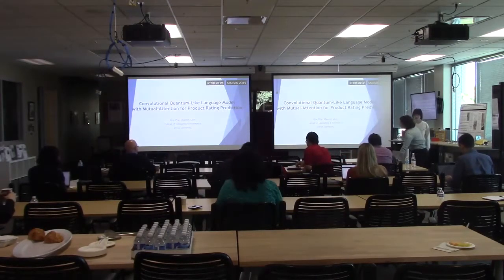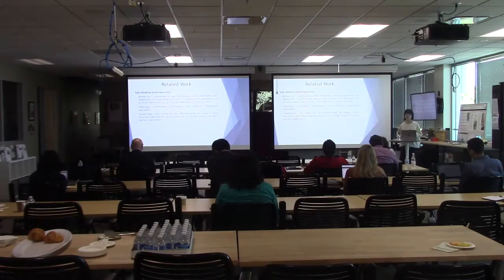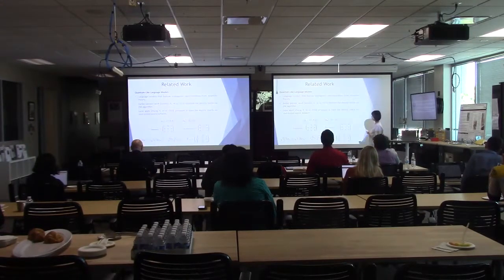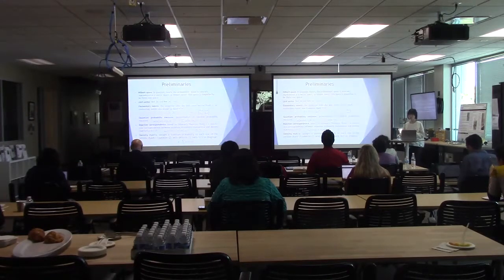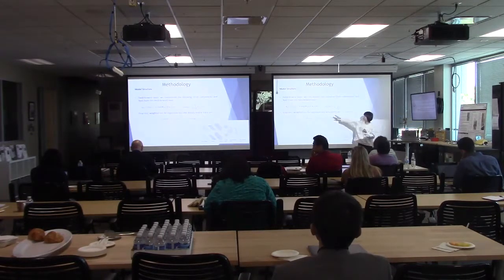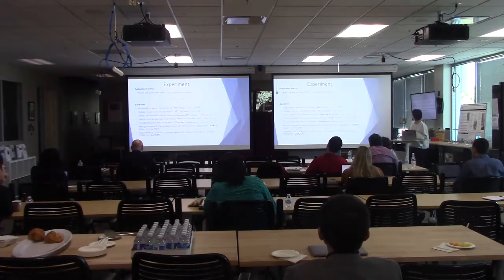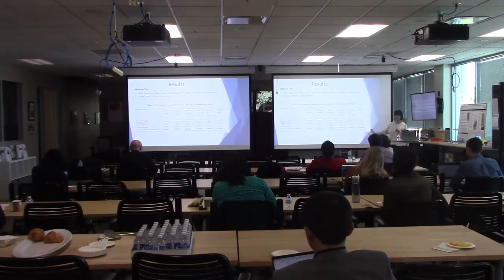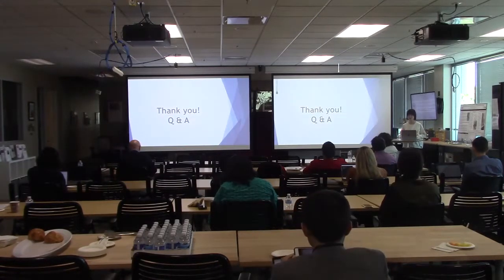ICTIR 2019: Convolutional Quantum Like Language Model with Mutual Attention for Prod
Convolutional Quantum-Like Language Model with Mutual-Attention for Product Rating Prediction

Qing Ping, Chaomei Chen